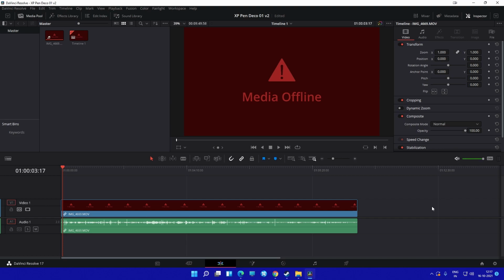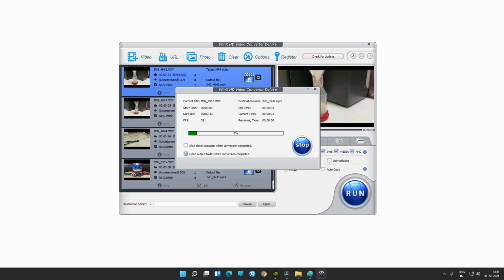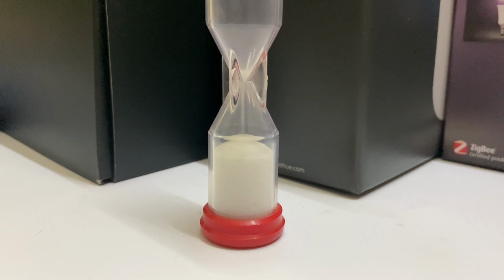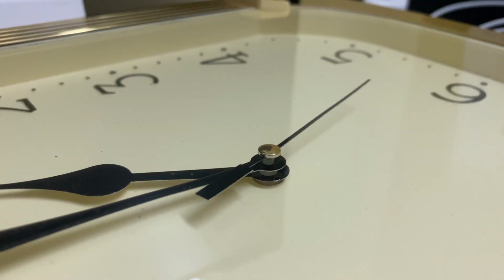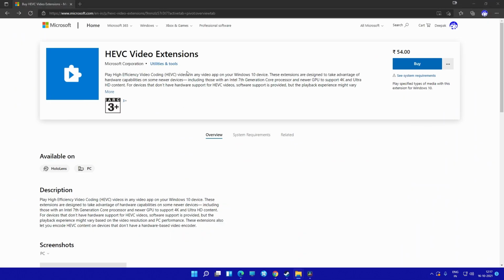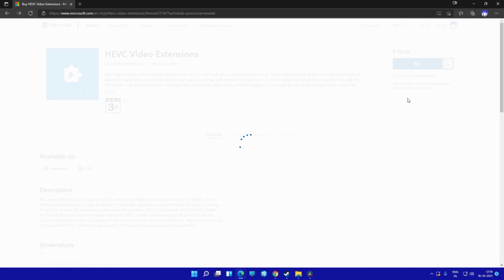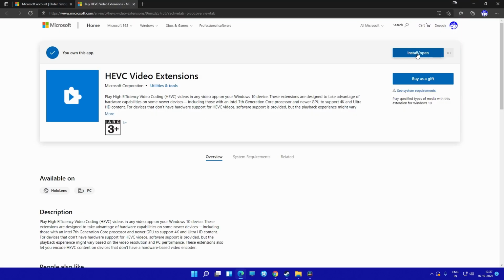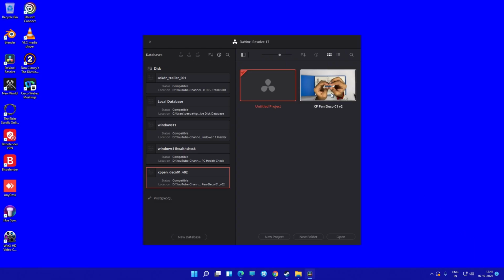How to fix Media Offline in DaVinci Resolve - 4K HEVC h.265 iPhone / GoPro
Facing Media-Offline issue in DaVinci Resolve or any other editing tool on the 4K videos recorded in iPhone or GoPro. Then this video help you fix it.

Benji - Dyalla